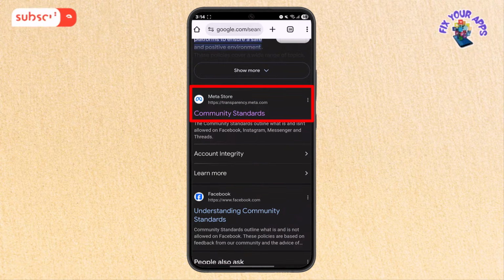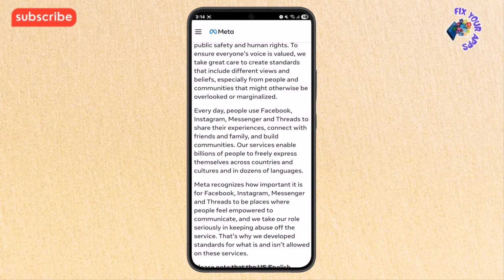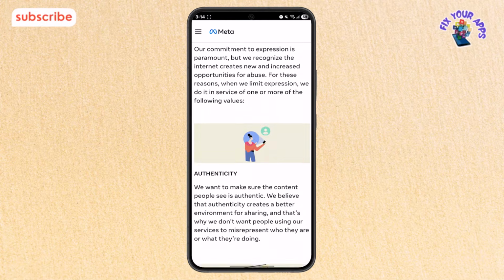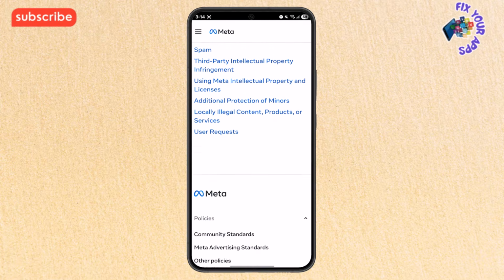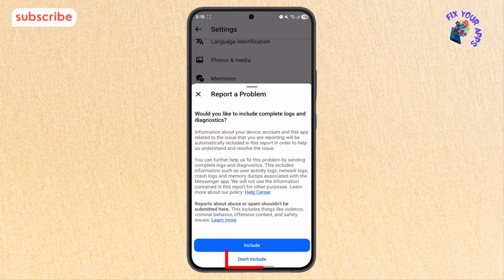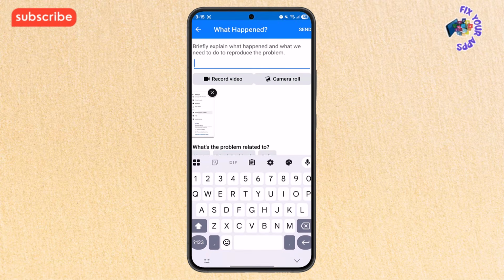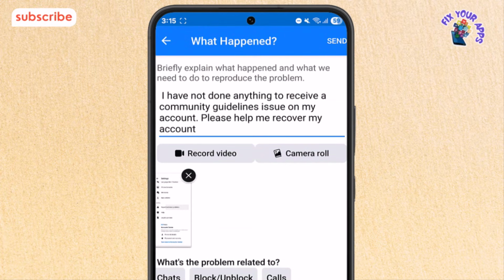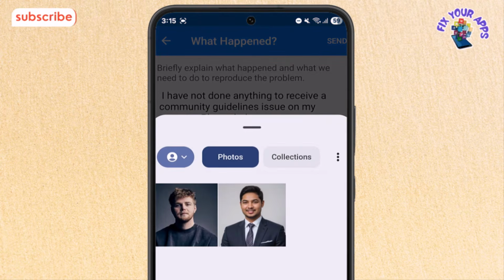How To Fix Community Standards On Facebook Messenger | Step-By-Step Guide (2026)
I will show you how to understand Facebook's official rules and submit a proper report for review. We'll check possible causes for the restriction directly from the source.

The tutorial walks you through the exact process of sending a technical report via the Messenger app itself. By the end, you'll know how to request account recovery from Facebook effectively.